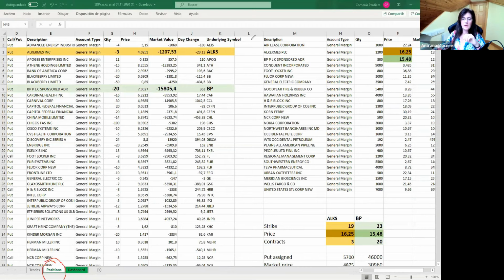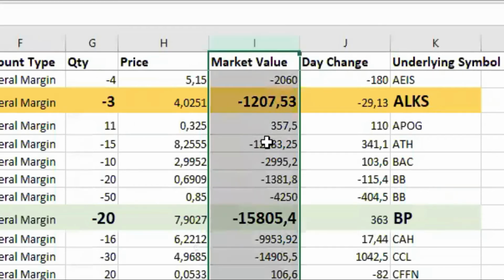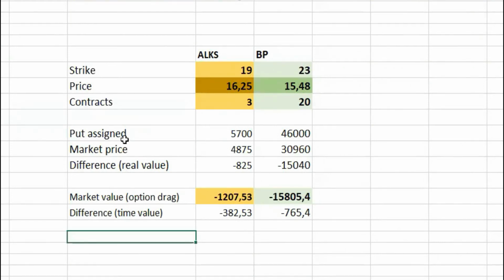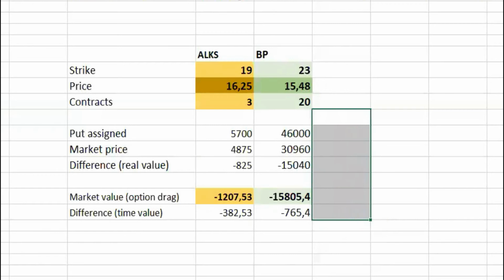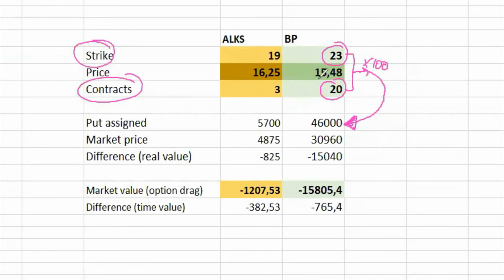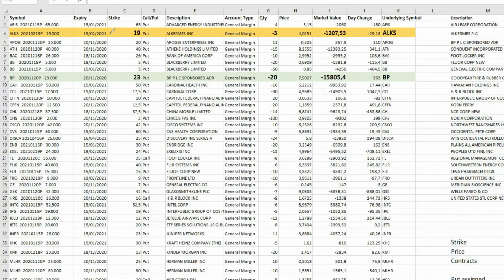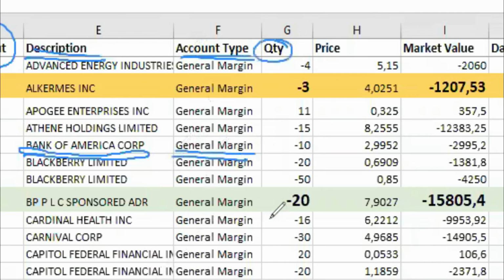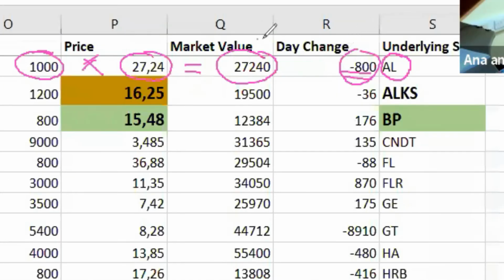Dashboard series: OPTION DRAG AND POSITIONS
In this video, we:
1. Explain what option drag is and how to calculate it.

2. Explain the Positions (options and shares), which is a photograph of an instant in the life of an account.

The Dashboard series of short videos in which our intention is for you to maximise the returns of your investment by understanding better all the moving parts of the system.